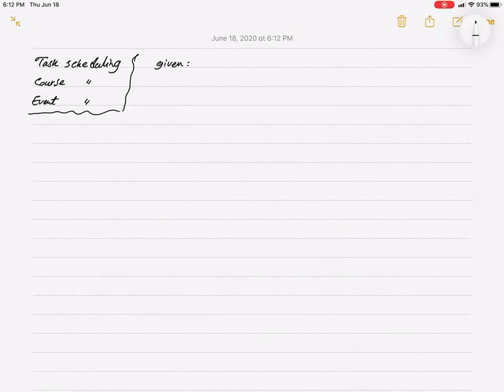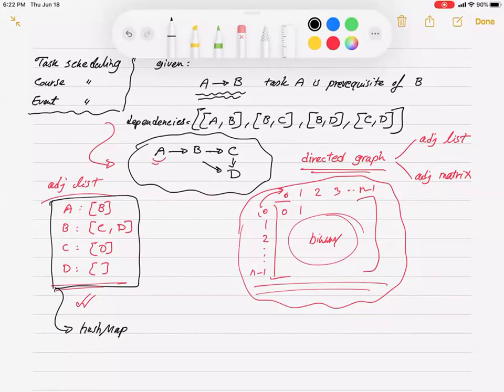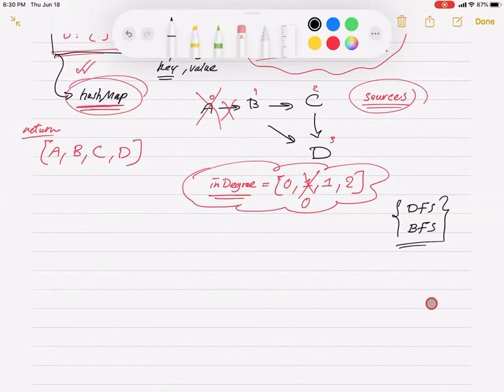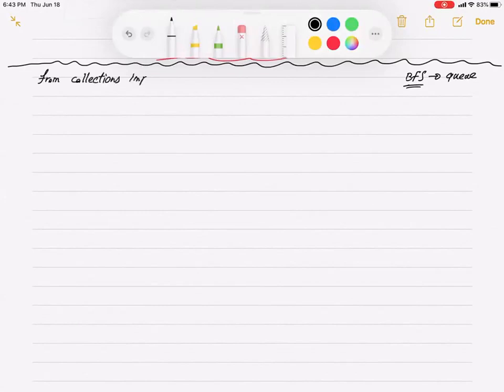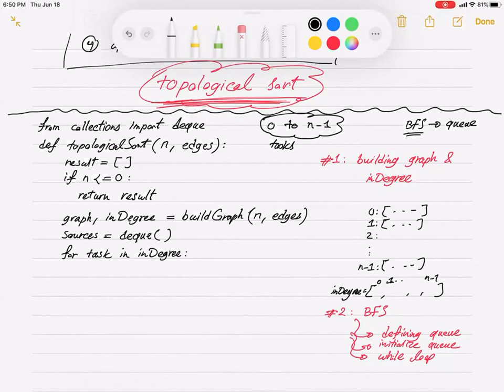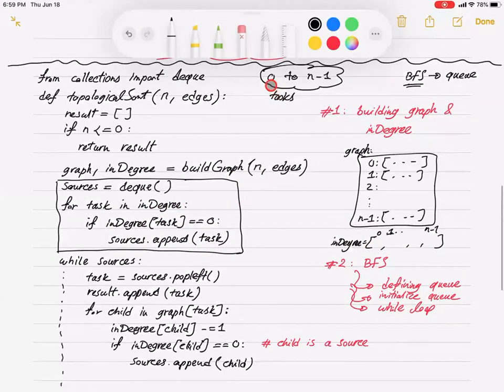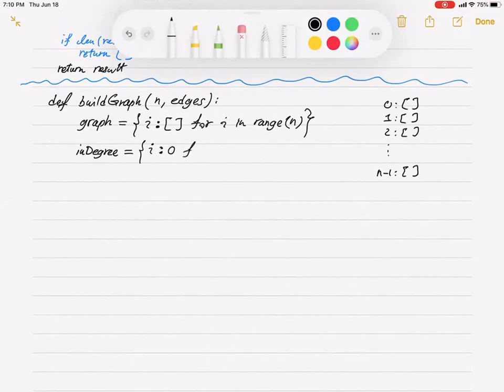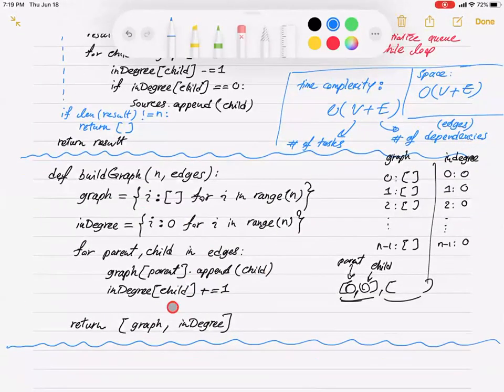Live meetup June 18, 2020 - Topological Sort Pattern - Task Scheduling problem (Leetcode 207, 210)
In this meetup, I went over topological sort pattern by solving two interesting graph problems.
In the first part of meetup, the task schedule problem (leetcode 207, 210) is solved.